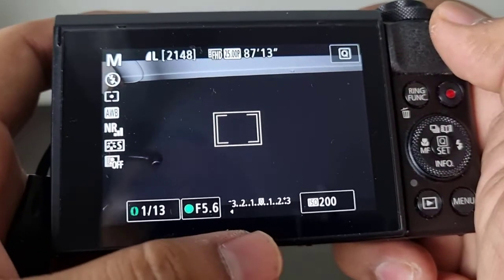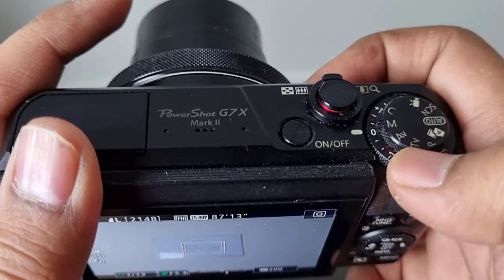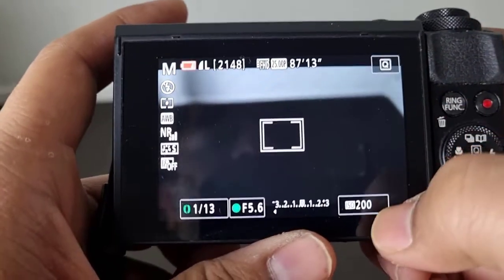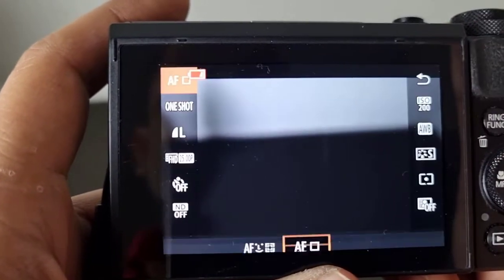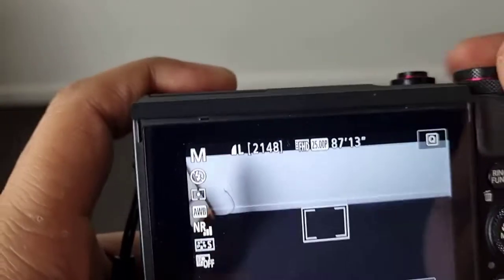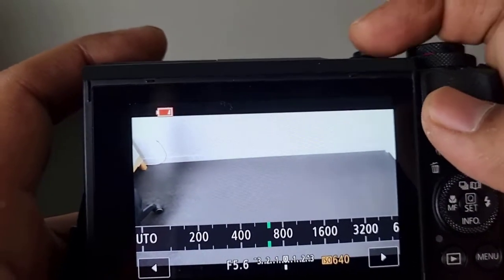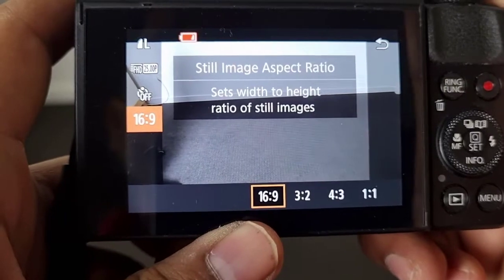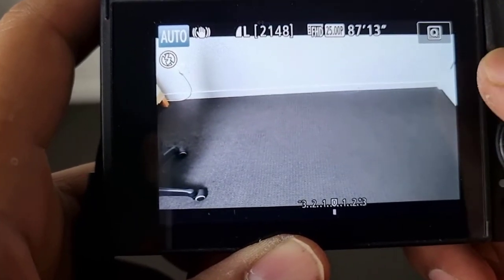How to change ISO in Canon G7X Mark II Camera